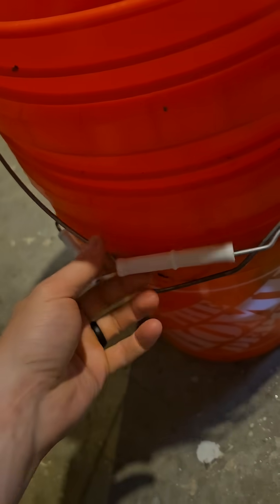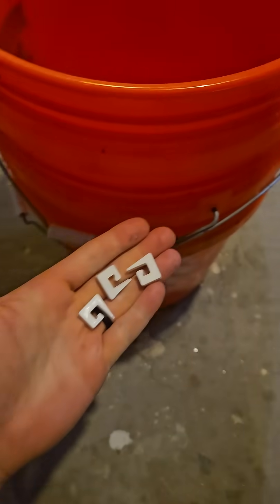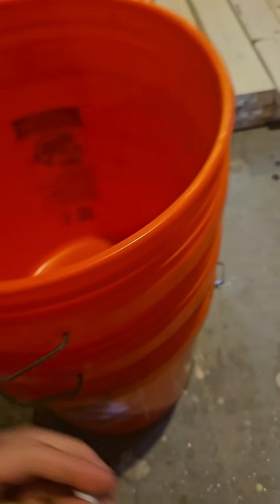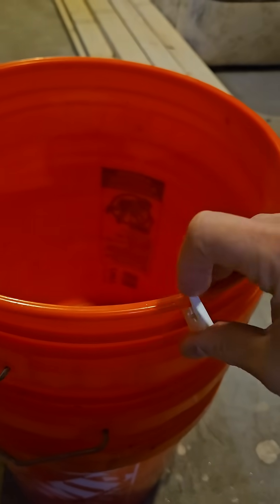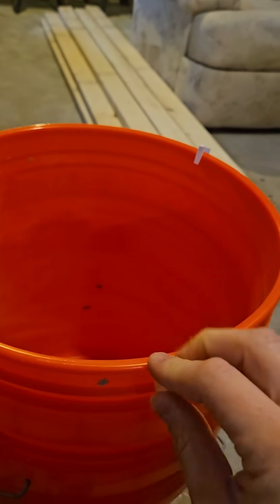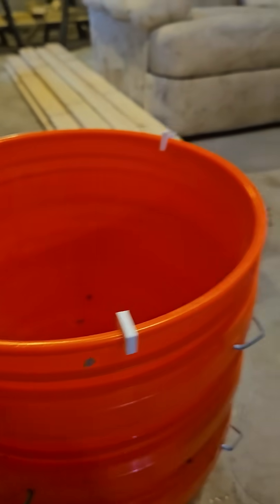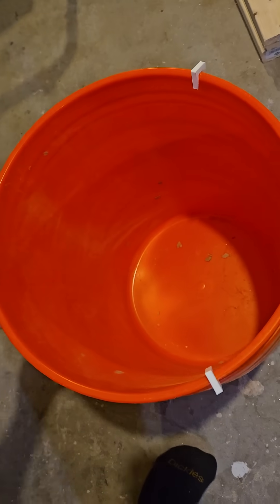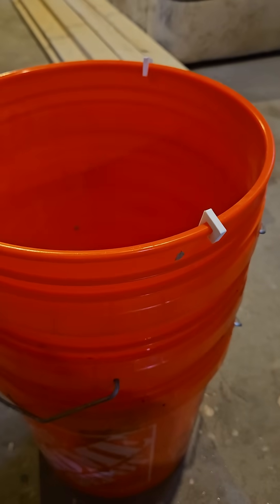This tiny piece of plastic solves the biggest problem for the DIYer!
how i use 3d printing to solve annoying problems!

I hate how my buckets stick together!!